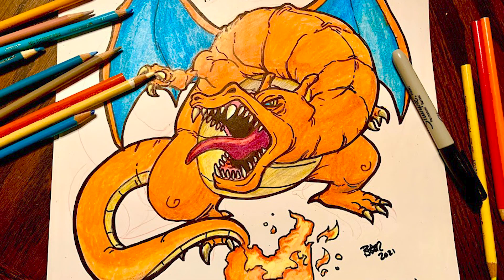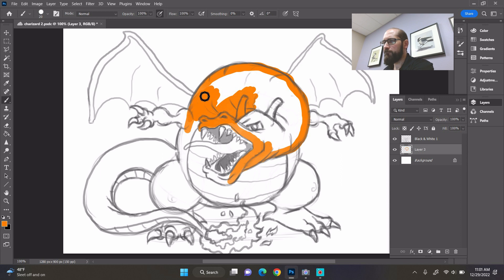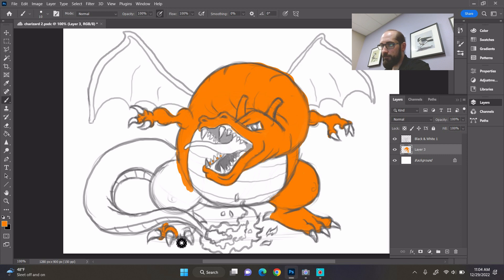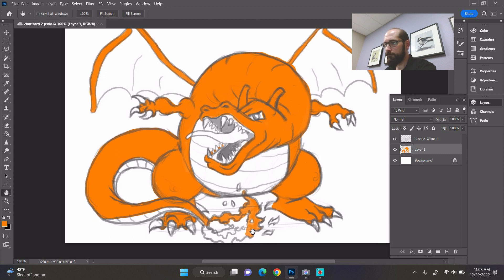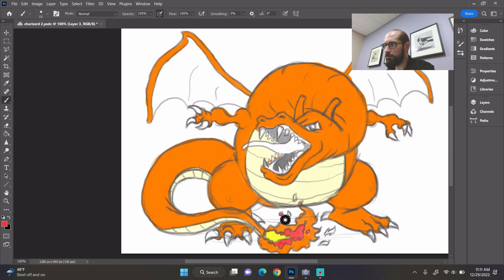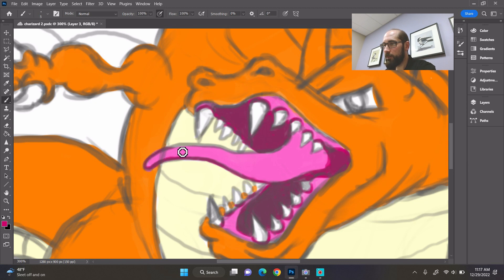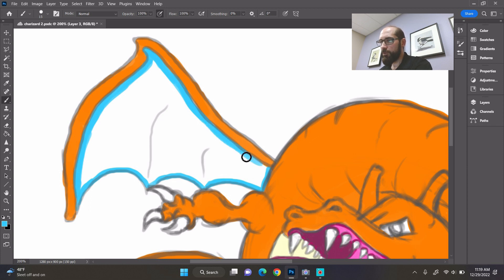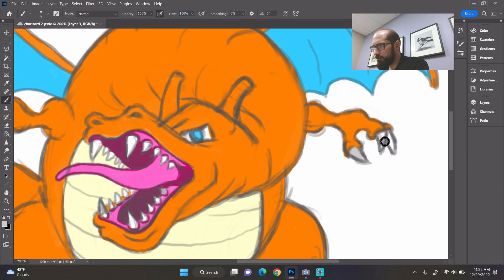How to Draw: charizard (Part 2)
Hey Artists!

Figuring out where to begin and what to draw can be challenging. Discover ways to hone your drawing skills.

“If you’re a beginner, there’s no shame in copying as much as possible.”

Developing your eye through careful observation is an essential part of learning to draw. “I look at people who inspire me and look for the solutions they’re finding when they draw things,” Kindred says. “Think about how that person got there and try to replicate the process from the ground up.”

Explore this step-by-step tutorial and live drawing demonstration to gain insight into my knowledge of drawing.  This is part 2 of the series. Part 3 will focus on shading and inking our drawing.

In this video, we'll be drawing a fan favorite

Charizard is a Fire/Flying type Pokémon introduced in Generation 1. It is known as the Flame Pokémon. Charizard has been known to spit fire that is hot enough to melt boulders and is known to cause forest fires unintentionally.

Charizard is a Dragon, of orange and aqua color, with two protruding horns, wings, claws, a big belly, and a long tail with a flame on the end.

When I was younger and used to play Pokemon, my first starter Pokemon was charmander so Charizard has a special place in my heart as I took mine to battle the elite four in 1999.

Go from sketching to full color in this video series for Gamers and pokemon fans. Grab a pencil, pen, crayon, colored pencil, chalk, or a tablet and follow along.

Remember, it's okay to start over and erase, ask questions, pause or rewind this video. It is okay to copy. You aren't cheating, you're learning! Practice, practice, practice!

See you at the next one Artists!